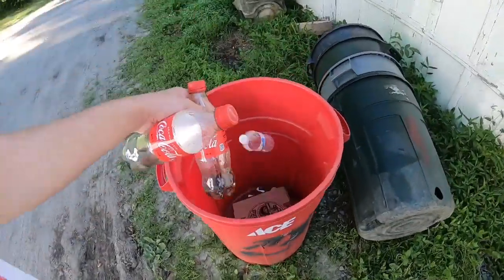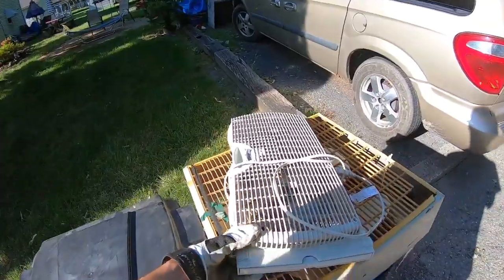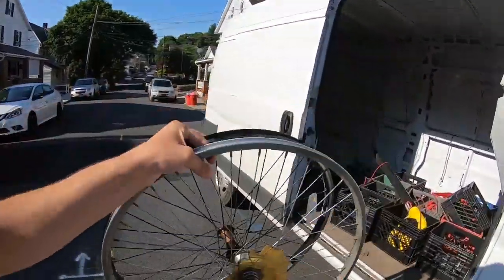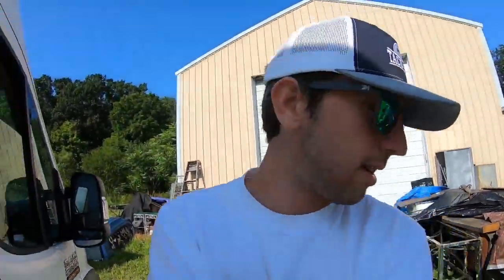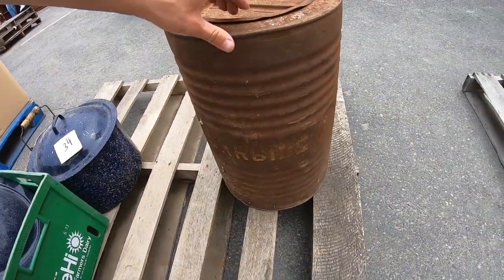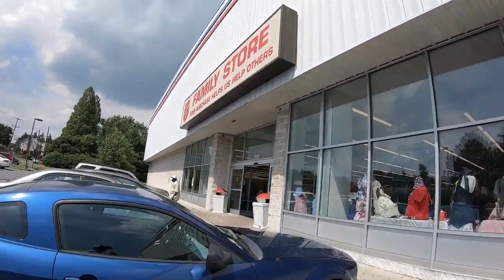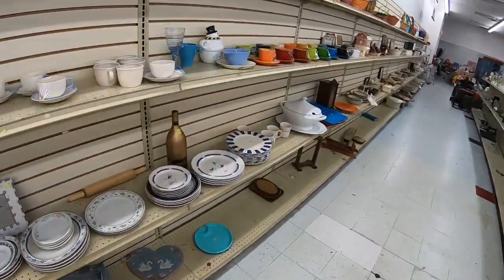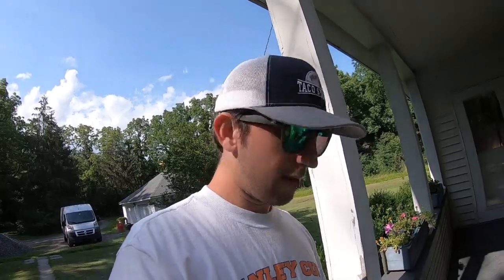Trash Picking For Some Cool Stuff and Back In The Groove Of Things...